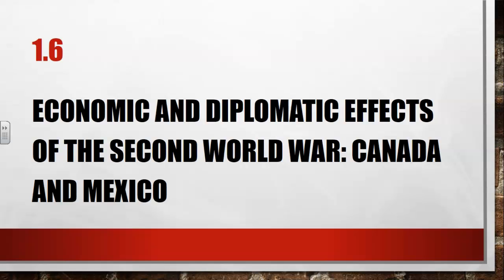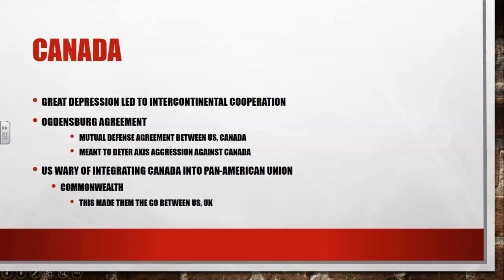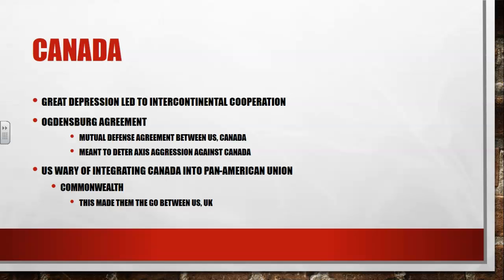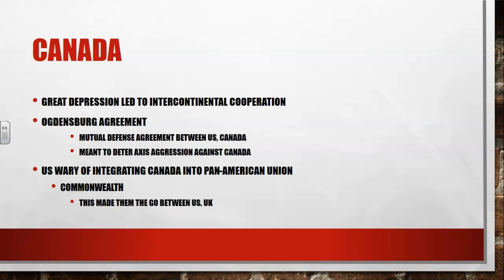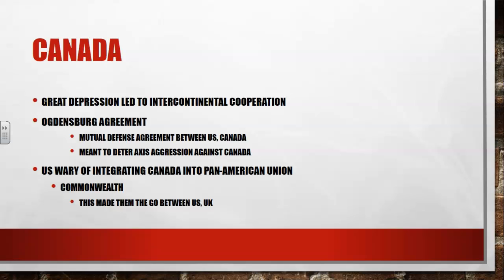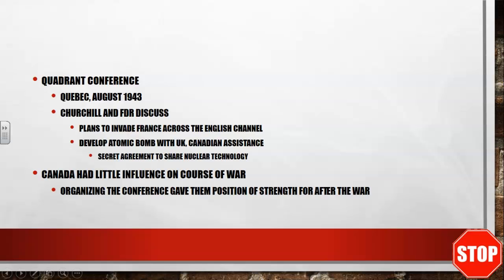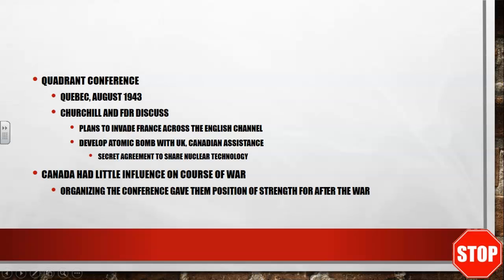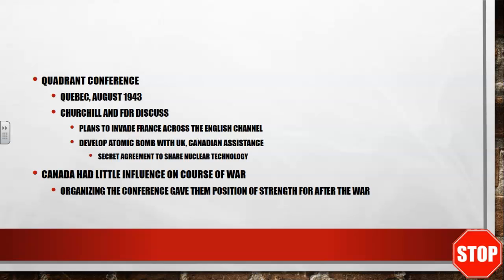WWII in the Americas: Diplomactic Impacts of WWII on Canada